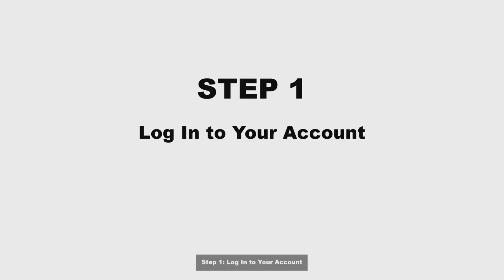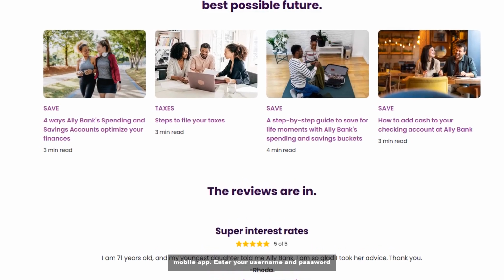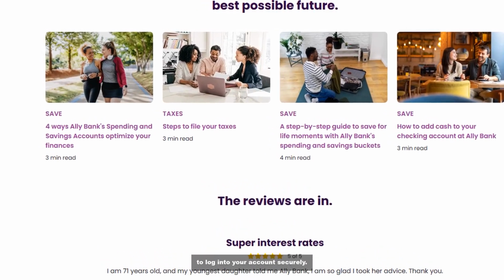How To Change Security Settings On Ally Bank 2026 (COMPLETE GUIDE)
In this video, we provide a complete guide on how to change security settings on Ally Bank in 2026. Learn the step-by-step process to enhance your account security and protect your personal information.